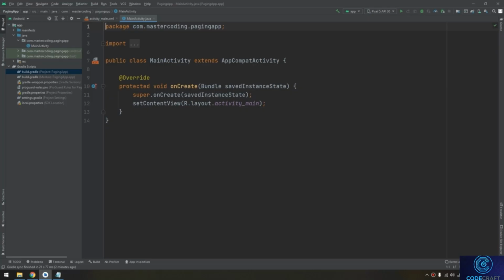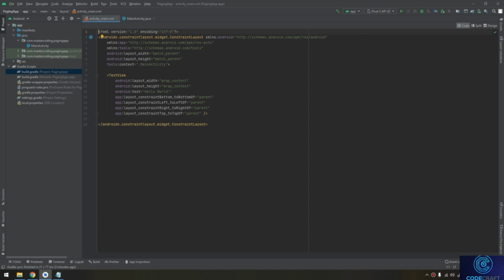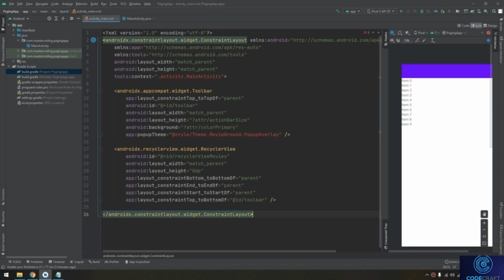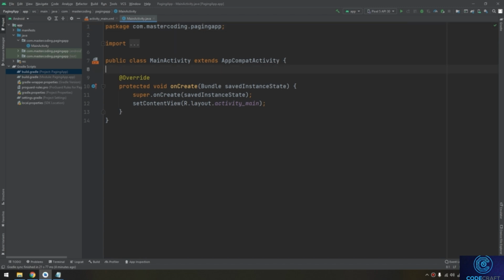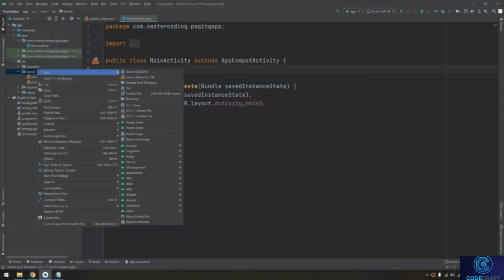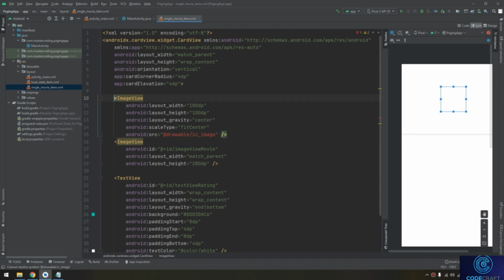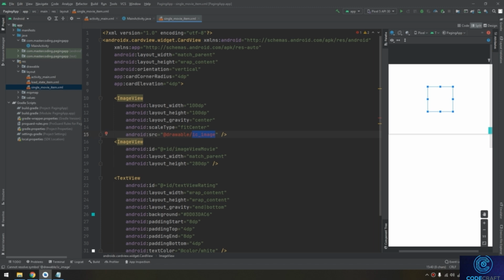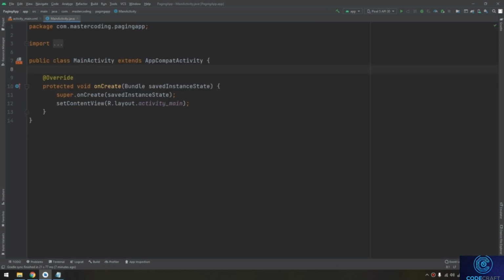(221) Creating Layouts in Android Studio | Android UI Design Tutorial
In this video from The Complete Android Development Course, you'll learn how to create Android layouts and design modern user interfaces using XML in Android Studio.

Layouts are the foundation of every Android application. A well-designed layout improves user experience, responsiveness, and application performance. In this tutorial, you'll learn how to structure screens properly and prepare your UI for real-world Android projects.

📚 In this tutorial you will learn:

What are Android Layouts
Creating Layouts in Android Studio
Understanding XML Layout Files
Designing User Interfaces
Organizing UI Components
Responsive Layout Design
Android UI Best Practices
Working with Views and ViewGroups
Preparing Layouts for RecyclerView & Paging
Modern Android App Design Techniques
🚀 Technologies Covered
Android Studio
XML Layouts
ConstraintLayout
LinearLayout
RecyclerView
Material Design
Android Jetpack
MVVM Architecture

This tutorial is perfect for:

Android beginners
Students learning Android development
UI/UX enthusiasts
Developers building Android applications

By the end of this video, you'll understand how to create clean, professional, and scalable Android layouts for modern applications.

Android Development
Java Programming
Kotlin Programming
Flutter Development
Firebase
Graphic Design
Video Editing